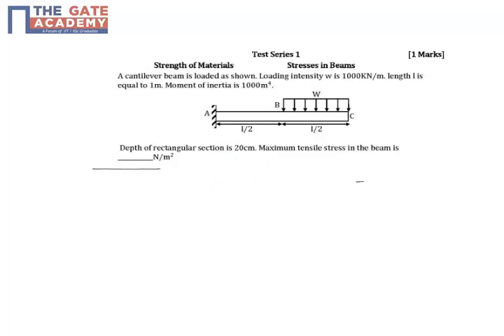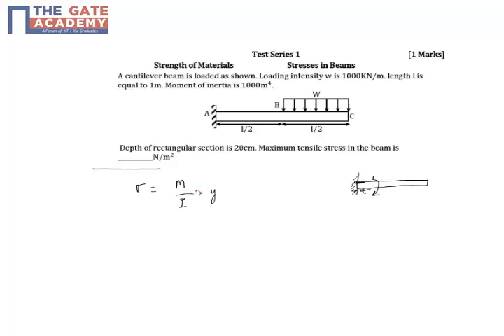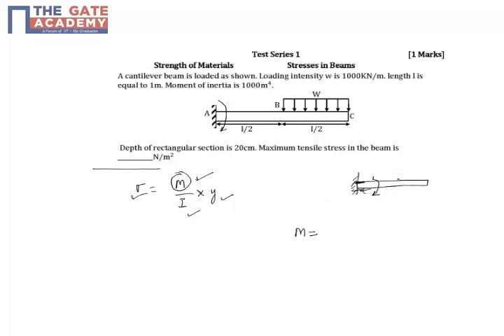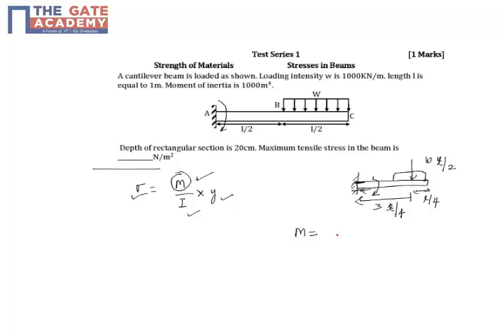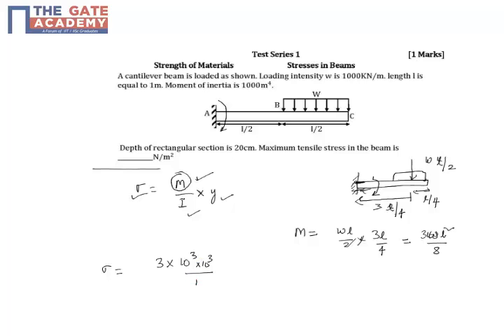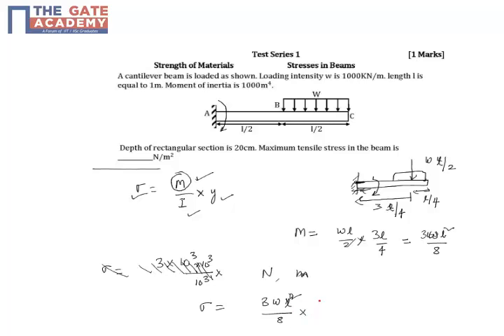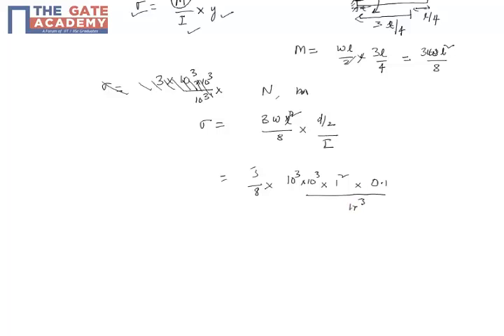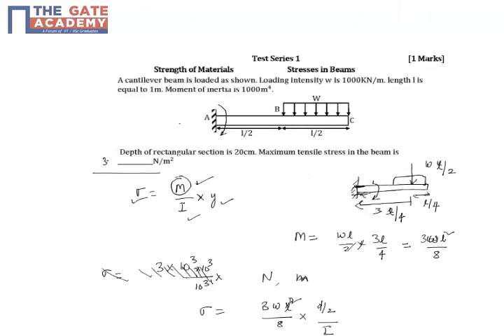GATE 15 ME TS 1 Q No 18